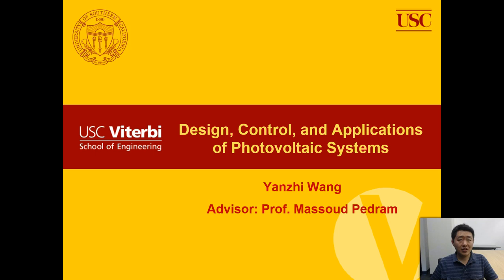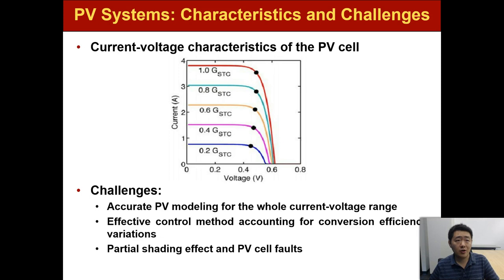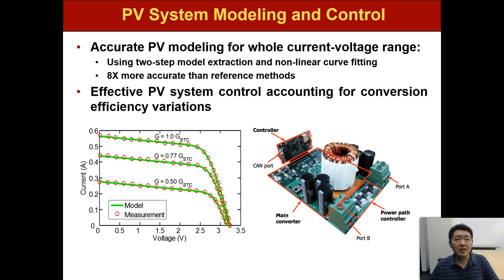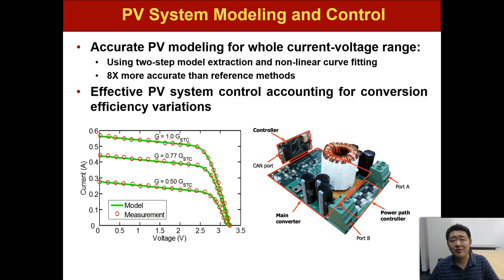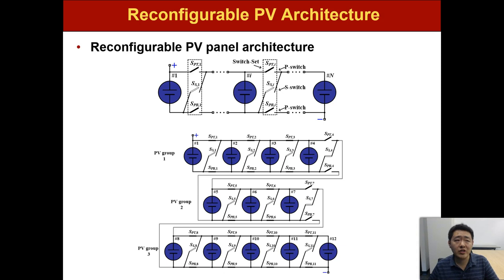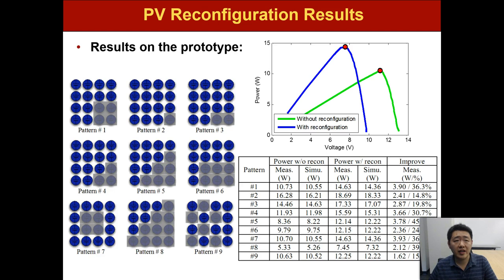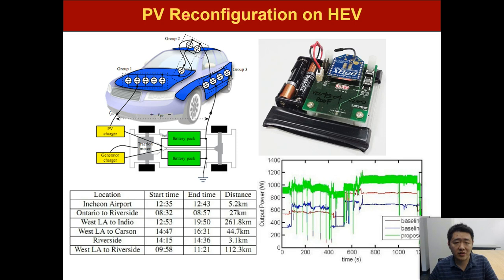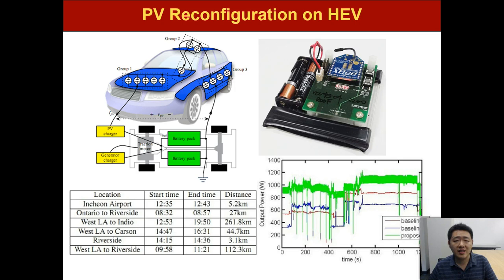Yanzhi Wang - Design, Control, and Applications of Photovoltaic Systems